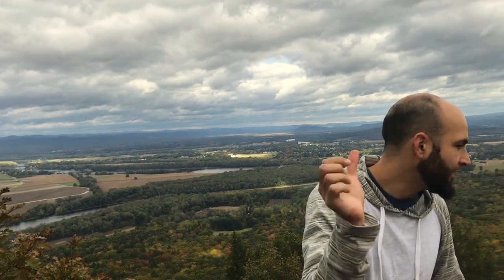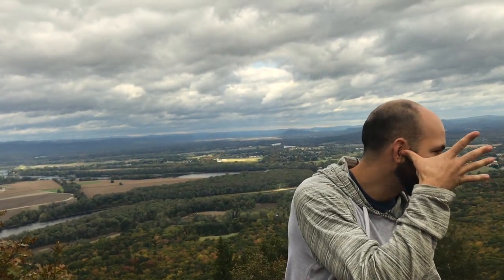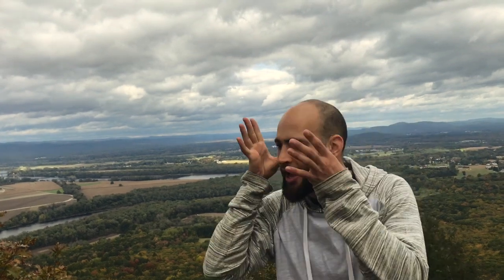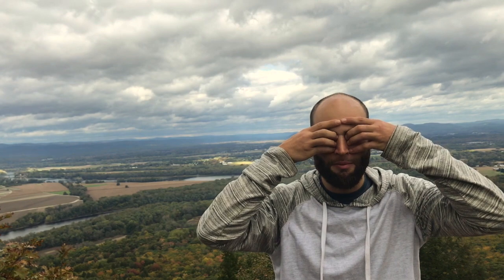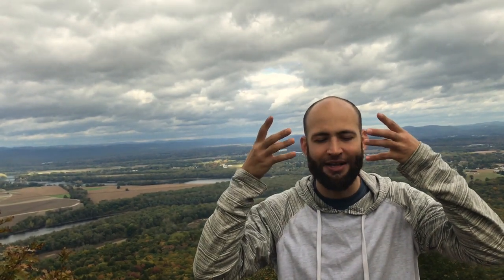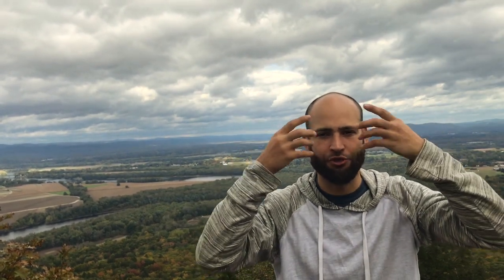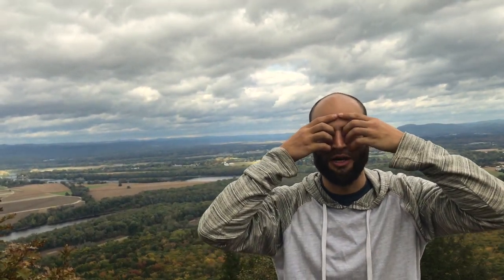Bumblee Breath, Honeybee Breath, Bhramari Pranayama Instructional Video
Bumble bees make a vibration in their thorax, or chest area, that entices, or suggests to the plant, or the flower to open, to yield, to give its pollen, its nectar. The bees then, through a miraculous process turn this pollen into HONEY.  It is known as BUZZ pollination.

When we practice this breath, we are suggesting to the many flowers inside of us, to open and give their nectar in the form of right chemical signals: Pineal, pituitary, thyroid and parathyroid, thymus are energy centers, or chakras. This is the glandular breathing practice.

Triptophane, serotonin, melatonin, acetylcholine, dopamine. These hormones help with depression, insomnia, anxiety, harmonizing the sympathetic and parasympathetic nervous systems. It relieves stress, anger, and reduces blood pressure.

 You may feel centered, calm, deep peace, much like a cats purr helps the healing broken bones or other tissues.

Your lips gently close, your teeth don’t touch.

Place tip of the tongue where hard pallet roof of mouth meets front teeth, where another flower or energy center exists. I may feel like an energetic connection, a magnet when you feel the right spot.

Your thumbs close the doorway of the ears, don’t go in  your ears, rather just press the tragus, the flap of cartilage into the ear.

Your index go to ajnya sthapani, third eye chakra, middle of the forehead between your eyebrows or anywhere on your forehead that feels good.

Your middle, ring, pinky press kaninaka, and ghanda and nasa marma respectively.

The middle fingers to the medial, not the lateral part of your eyes.

The ring finger to sinus points.

And nasa the root of the nose.

Press your middle, ring, and pinky finger anywhere along your nose and inner part of your eyes that feels good.

Even though these pressing these points is really powerful and beneficial, it is extra and not completely necessary.

When you do this your voice will sound different, you awareness is drawn inside.

Spine tall

elbows out to the sides,

big breath through both nostrils into chest

chin drops towards chest,

exhale with a LOOONG low pitch humming sound.

keep chin tilting down,  big breath into the chest again.

Work on making the humming exhale LONGER and the inhales deeper.
Focus your mind on the sound. Let the sound dissolve all thoughts.
The vibration clears occlusions of channels so experience the space that is revealed.
This tridoshic pranayam is safe to do up to 17 times.
Although its really good to prevent migraines, you might not want to practice if you currently have one.